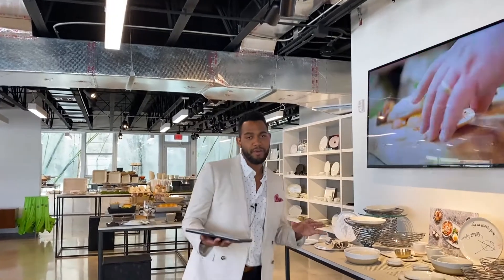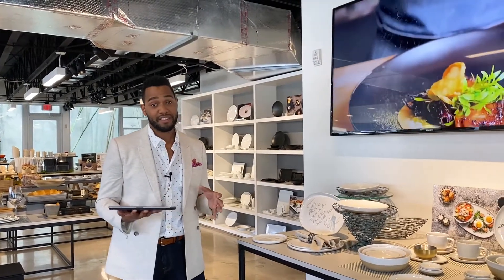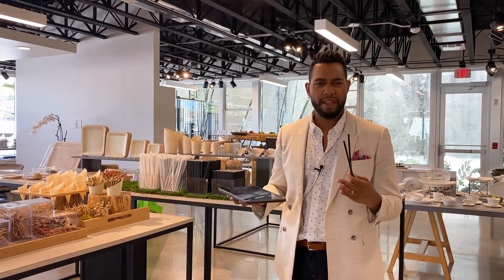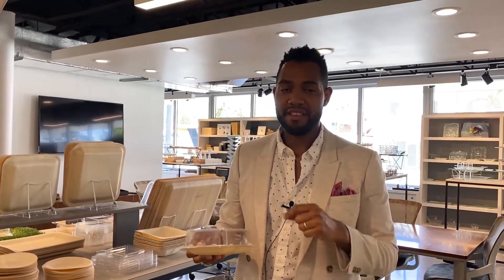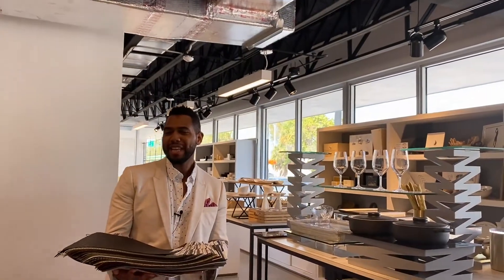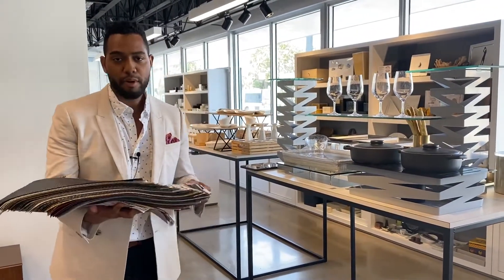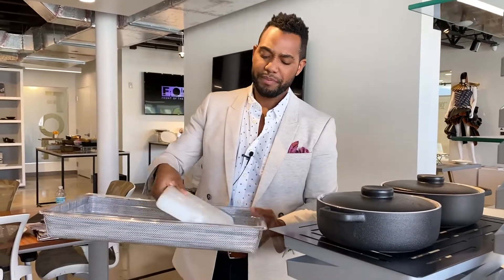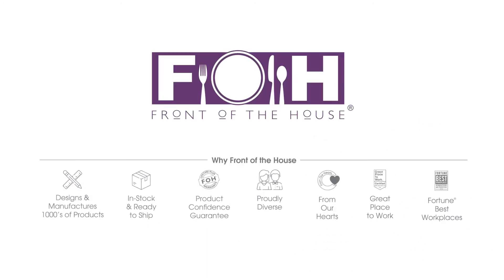Virtually Tour our Miami Headquarters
Peek inside our 2,400+ square foot showroom and learn about our expansive collections.
(video made pre-COVID)
to browse our solutions.